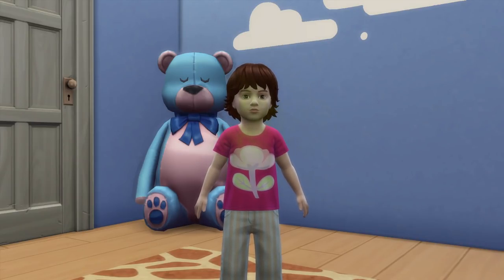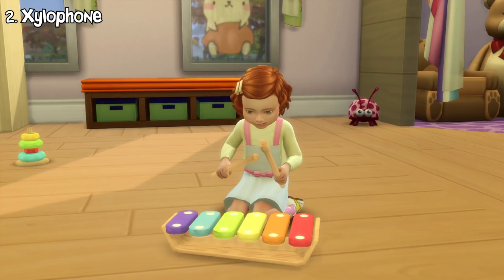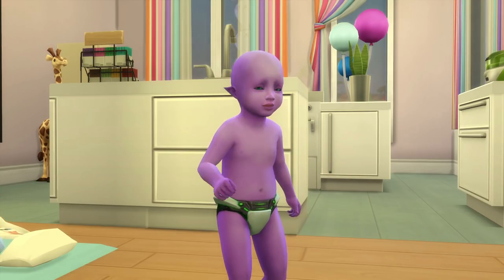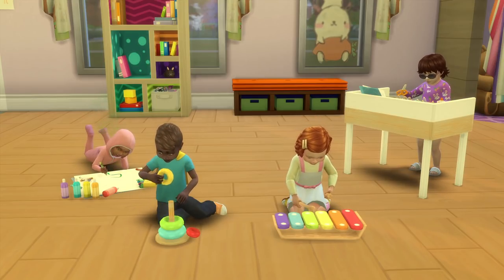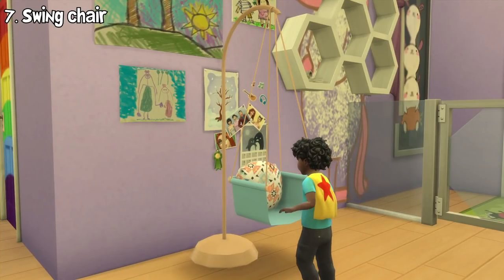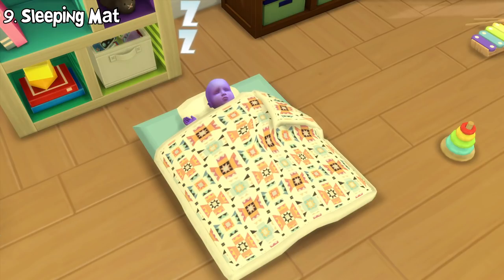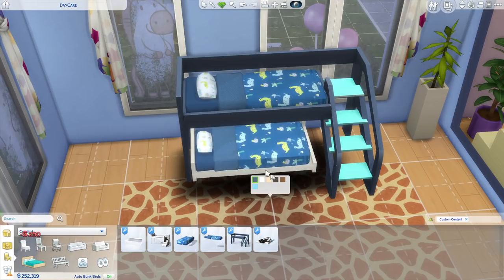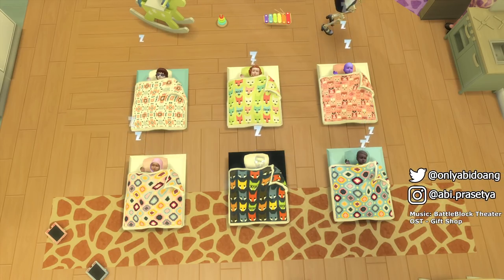The Sims 4: 10+ NEW TODDLER ACTIVITIES (Mod Showcase)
- Rock-a-stack, xylophone, drawing supply, and crafting station (Already free for public download)

Today I’m gonna be showcasing a selection of Sims 4 mods that adds in many new activities for toddlers!